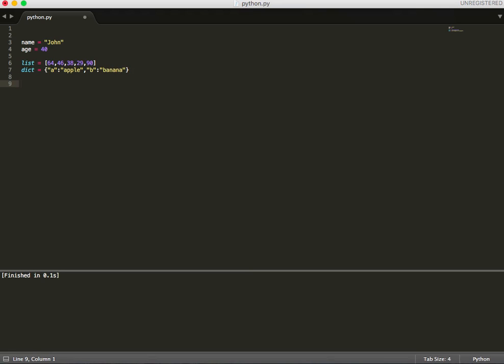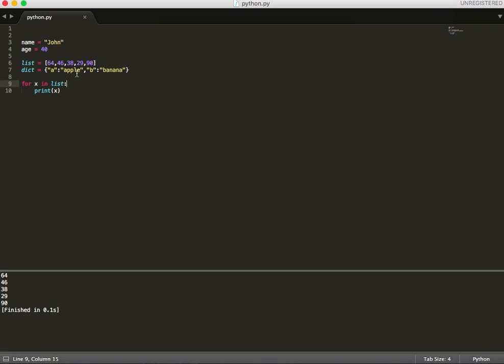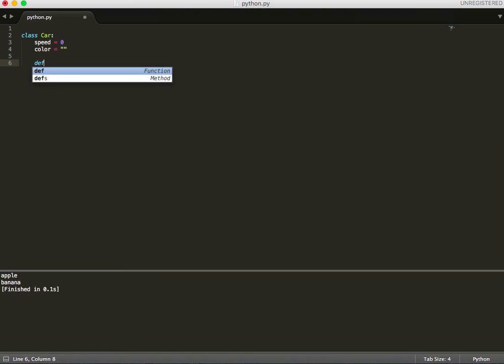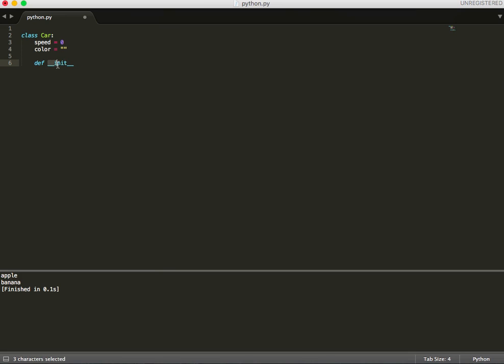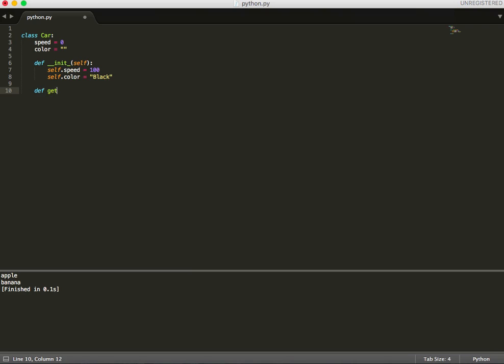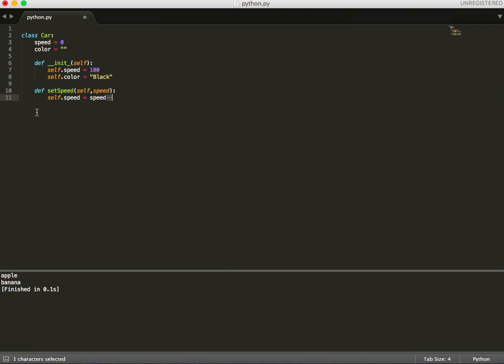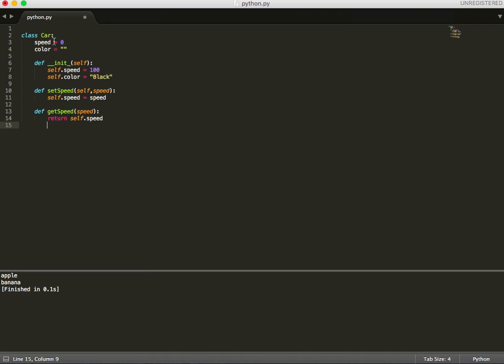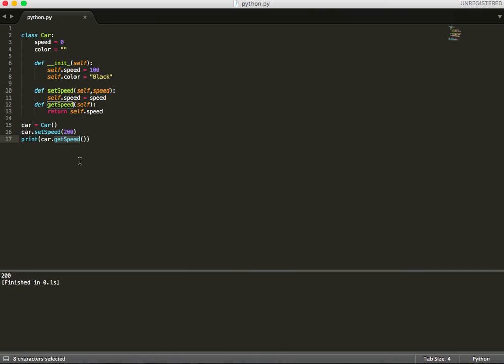Learn Python in Just 5 Minutes!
In this video tutorial I'm going to go through all of the basics in Python. Python is a very simple programming language to learn. If you're a beginner or an expert in another language it does not matter because you will be surprised how easy any simple it is. I will show you how to create variables then lists and dictionaries and how to use for loop to loop through lists and dictionaries then I will go quickly over the object oriented programming concept in Python creating a simple class and some methods.